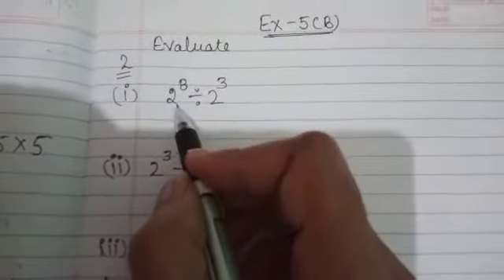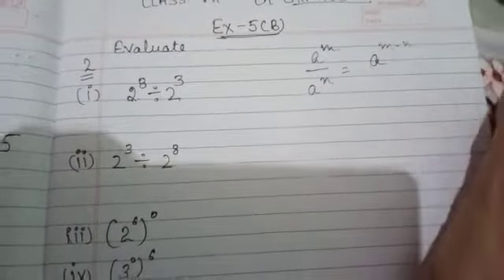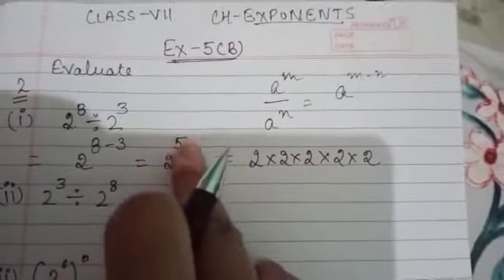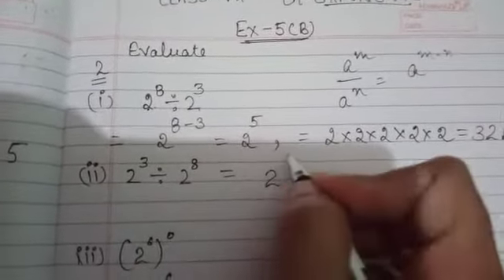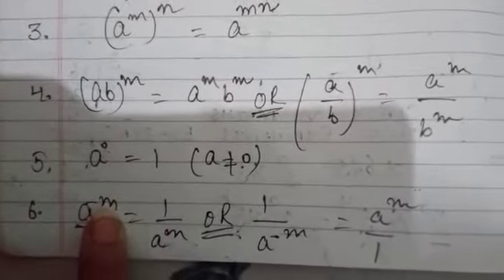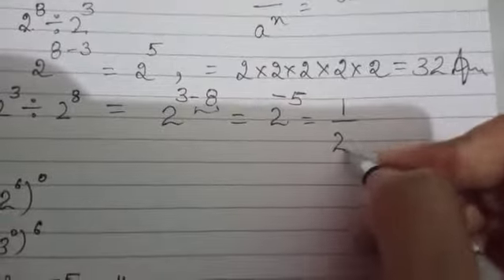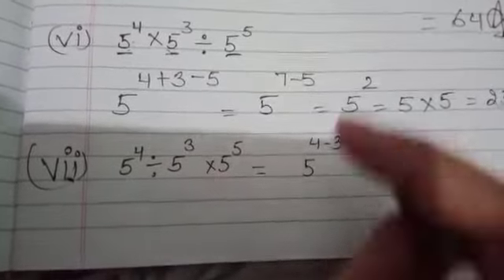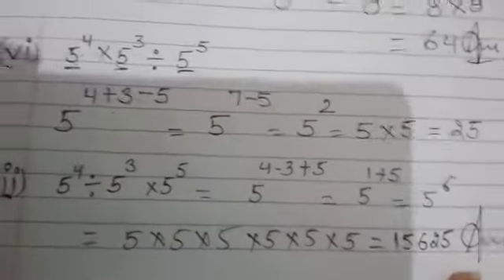Q2(i to ix)Ex-5B ch-Exponents Class VII ICSE board concise maths@Lovewithmathematics